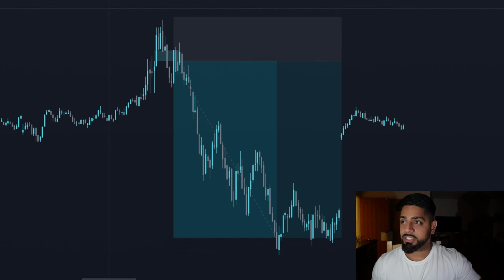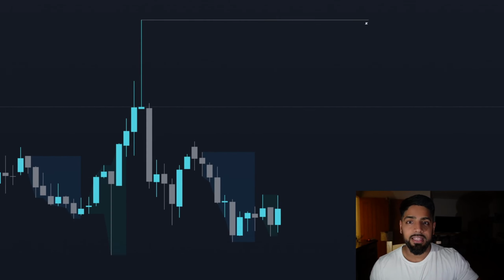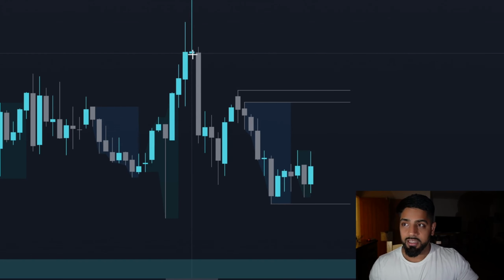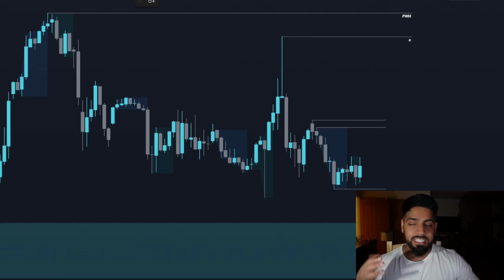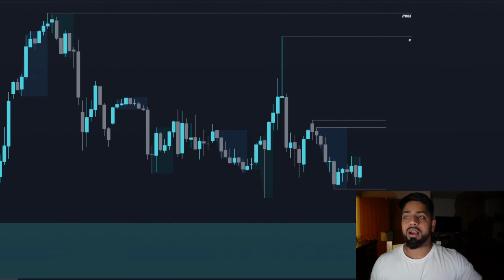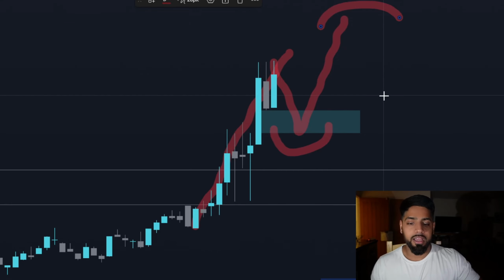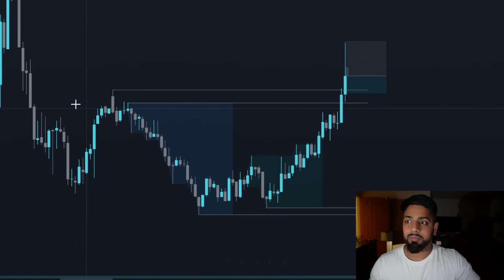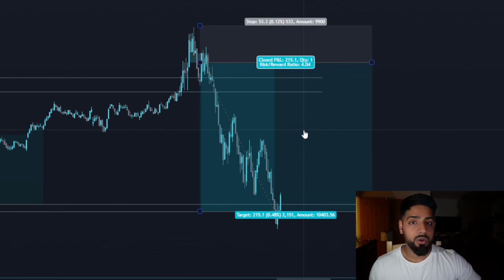Trading Liquidity Is The Key To Consistent Profits In 2025